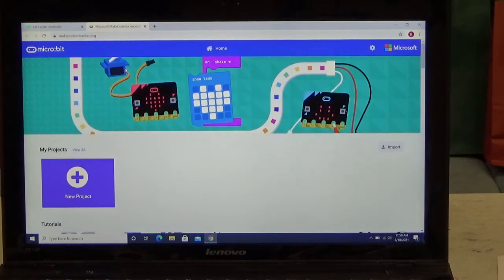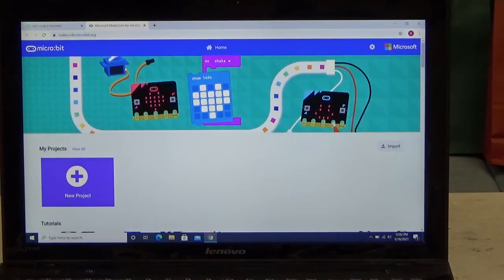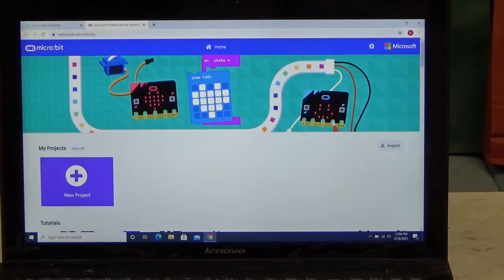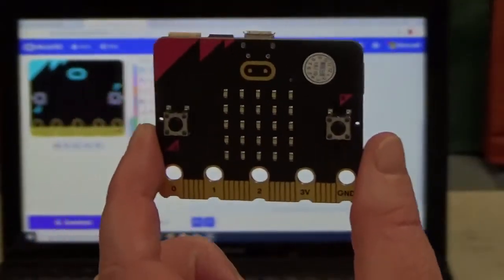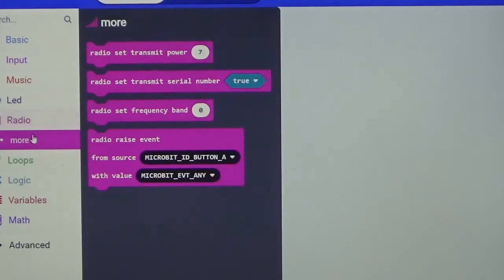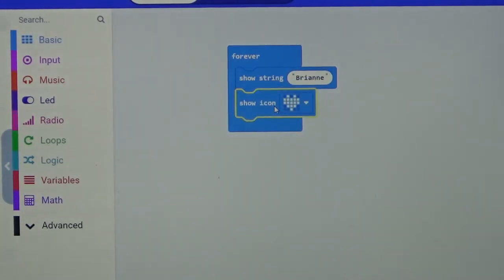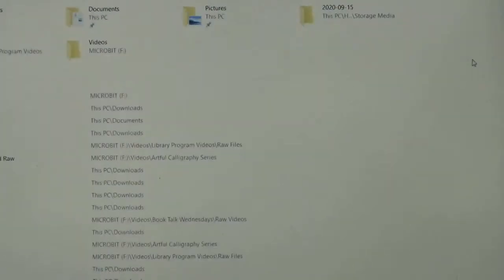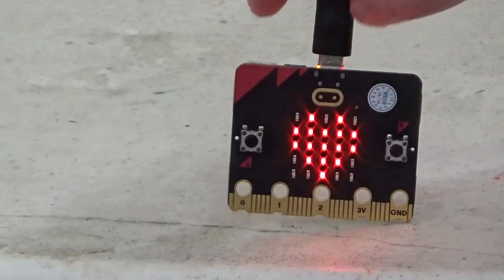Coding Fun with Ms. Brianne - March 22, 2021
NOTE: Micro:bit was created by BBC Learning in 2015.  To learn more about the micro:bit, please click on the following

NOTE:  MakeCode was created by Microsoft.

NOTE: The information given on the micro:bit was from the website, "Wikipedia."  If you want to know more about the history of the micro:bit, please click on the following

Hello!  This is Ms. Brianne from the Westhampton Free Library, and welcome back to "Coding Fun with Ms. Brianne," the series where I present our coding toys and games we have to offer, and demonstrate what they can do!

In today's video, I will be talking about the micro:bit, and will provide a demonstration on how to code the micro:bit to be a scrolling name badge.